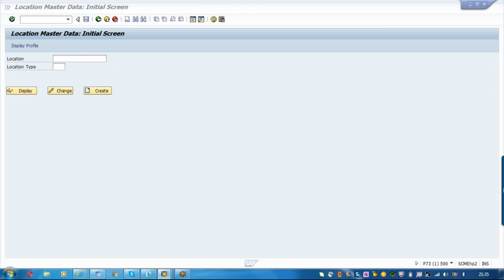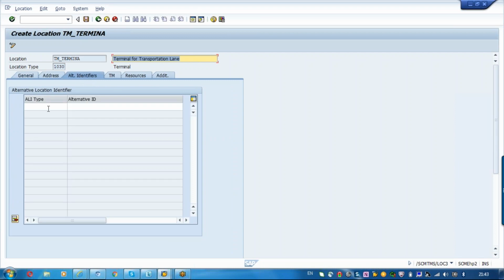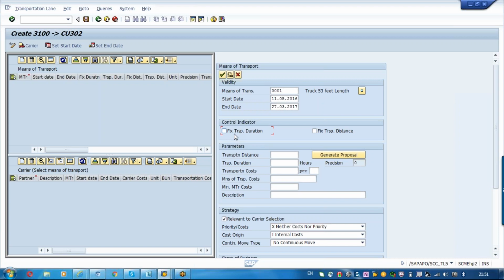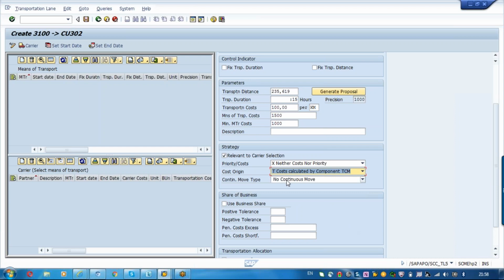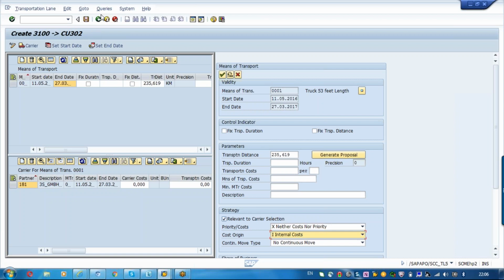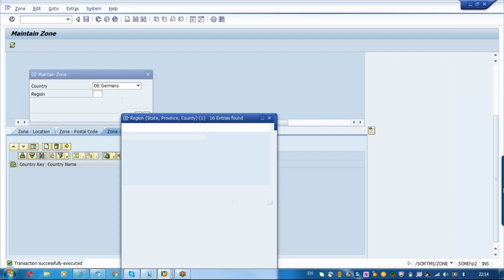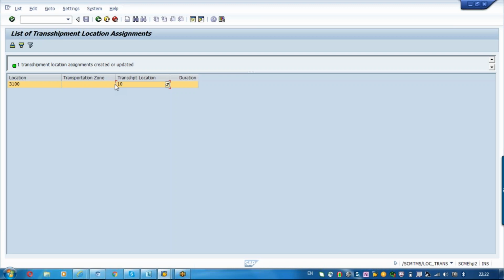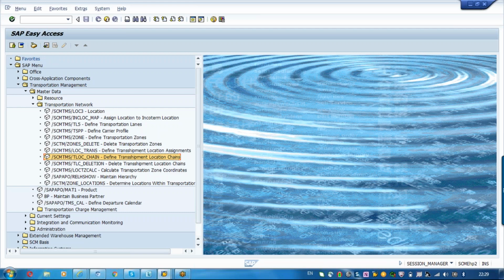SAP Transport Management 9.0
SAP TM 9.0  Video Course Available at best price
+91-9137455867